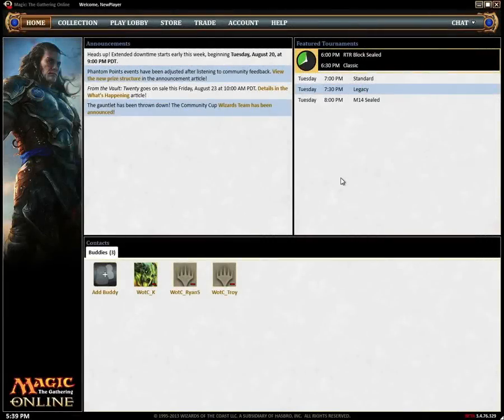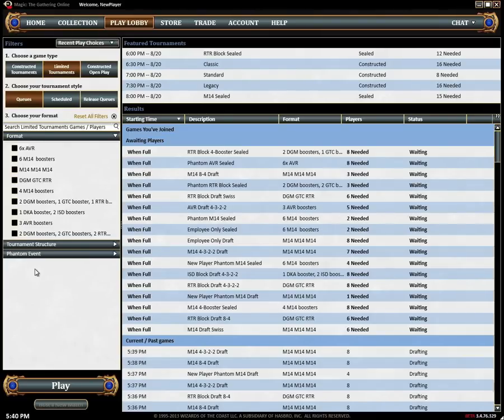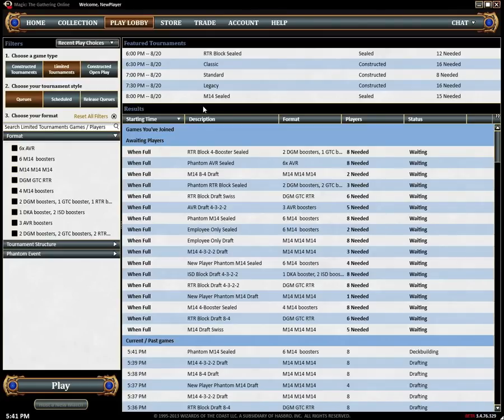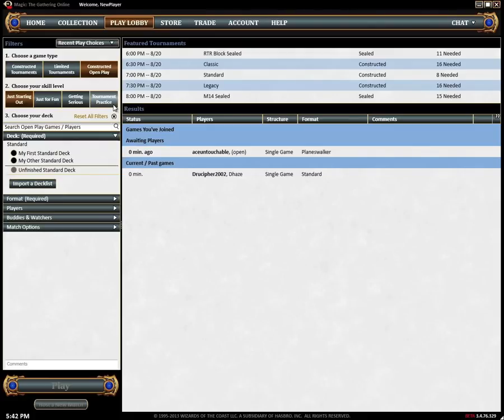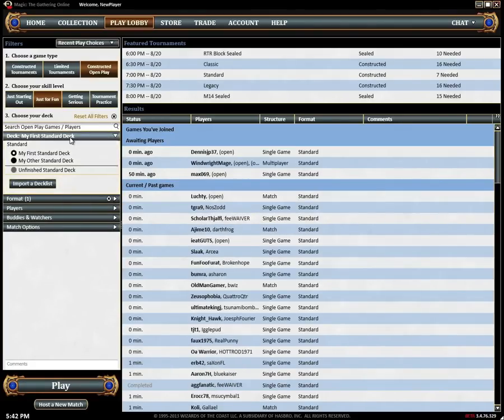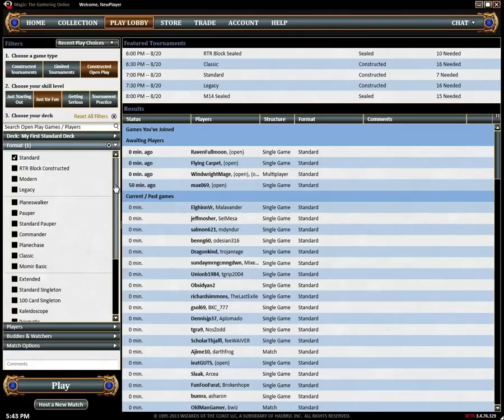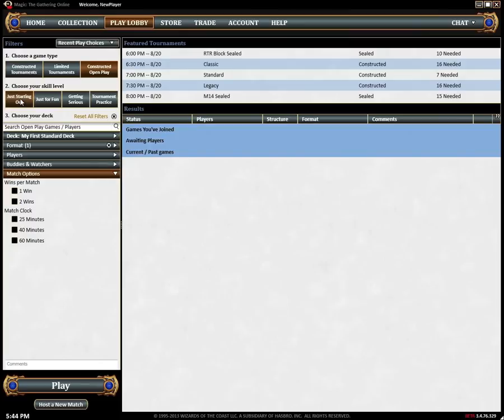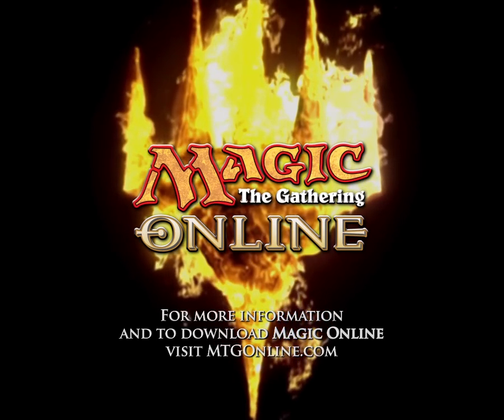Magic Online: Find a Game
A guide how to find a game in the new Magic Online client.